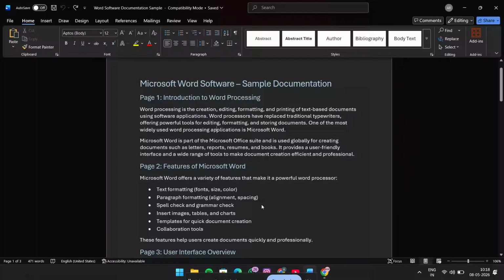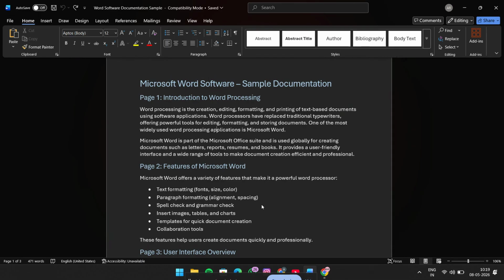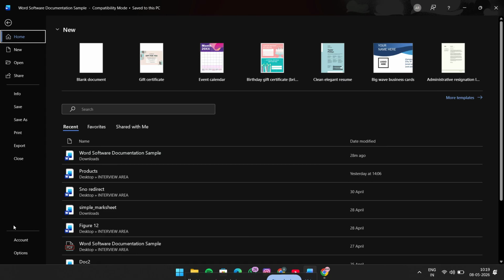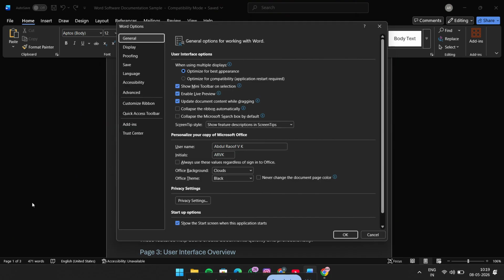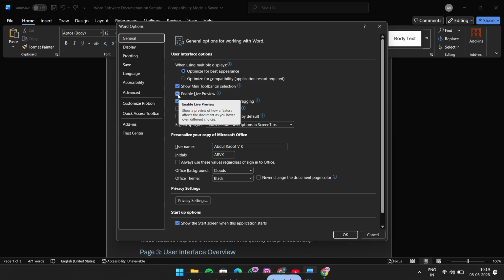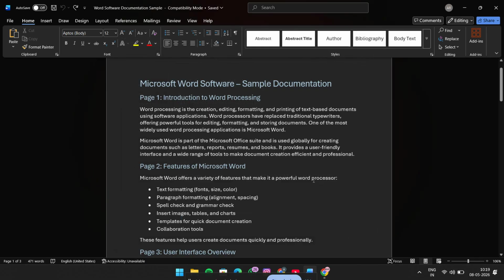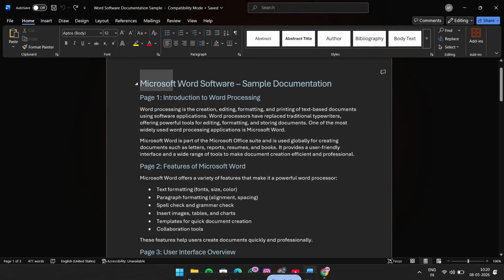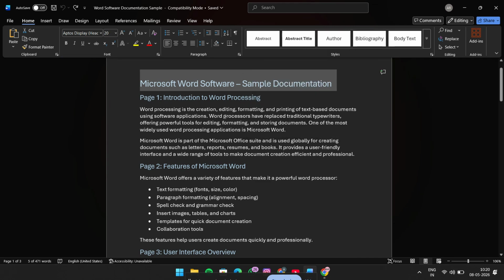How To Disable Live Preview In Word (Easy Guide)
Learn how to disable Live Preview in Microsoft Word by changing a simple setting in Word Options. This quick tutorial shows you exactly where to find the Enable Live Preview checkbox and turn it off for a cleaner editing experience.

🕚Timestamps:
0:00 Intro
0:15 Open Microsoft Word And Go To File
0:27 Open Word Options
0:38 Select The General Tab
0:49 Find User Interface Options
1:00 Uncheck Enable Live Preview
1:11 Save Changes And Test It
1:24 Outro

✍️What You'll Learn In This Video:
• How To Disable Live Preview In Microsoft Word
• How To Find The Word Options Menu
• How To Turn Off Enable Live Preview
• How To Save Changes In Word Settings
• How To Stop Hover Previews In Word

💡Pro Tips:
• Turn this setting off if you want a less distracting editing workflow.
• If you use Word often, reviewing interface settings can improve productivity.
• You can always turn Live Preview back on later by checking the box again.
• After changing the setting, restart Word if the preview still appears temporarily.